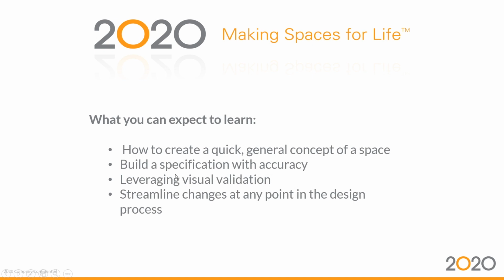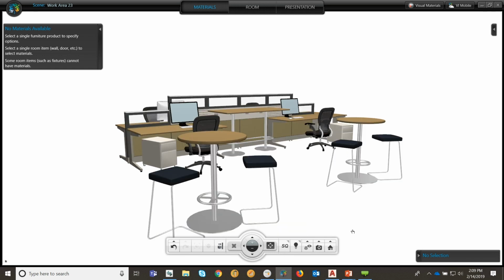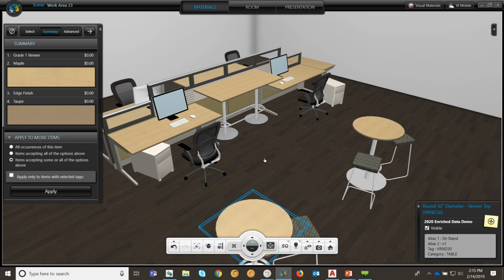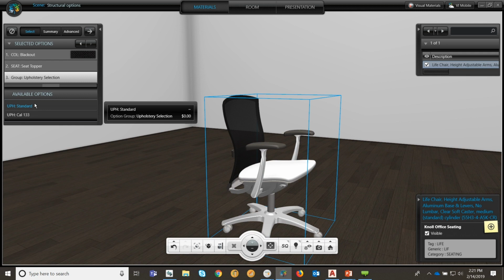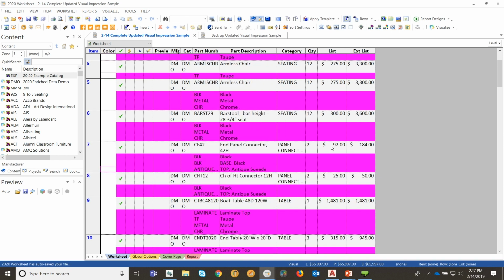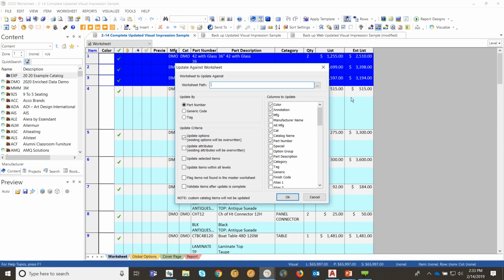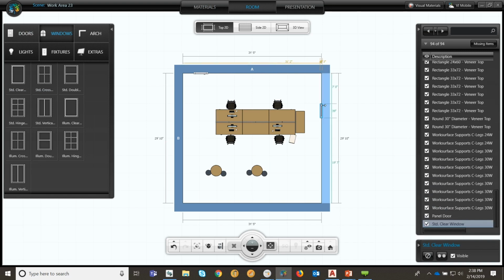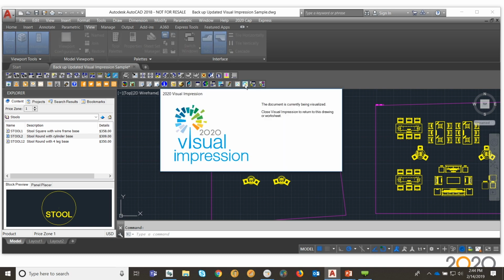2020 Office Webinar: Workflows That Work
Choose the workflow that best suits your needs with 2020 Office applications. In this webinar, Denise McKinley will step through building a specification with accuracy, leveraging visual validation, streamlining changes at any point in the design process and how to create a quick, general concept of a space.

2020 software provides the tools you need to bring your spaces to life. Whether you're an interior designer, cabinet dealer, or cabinet manufacturer, we have applications to help you streamline your business.